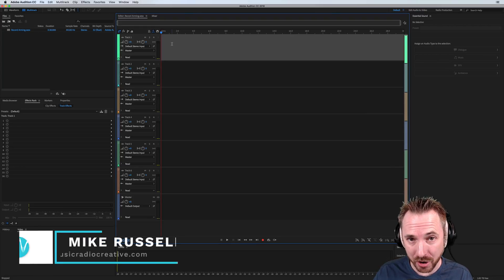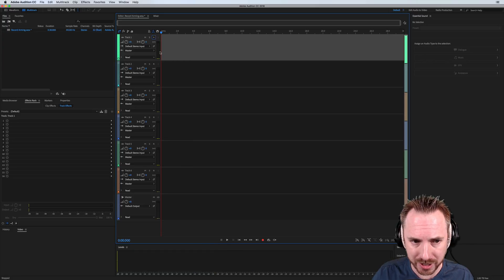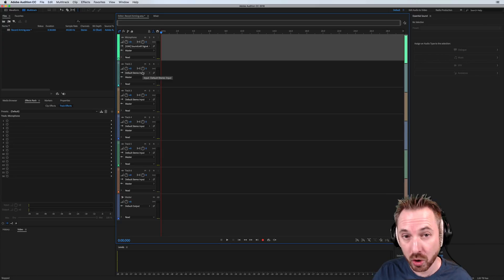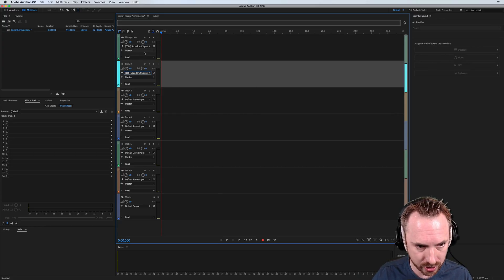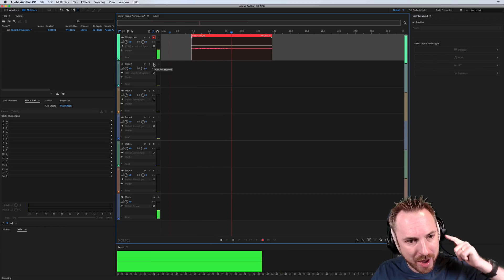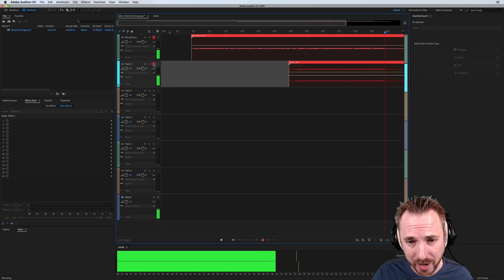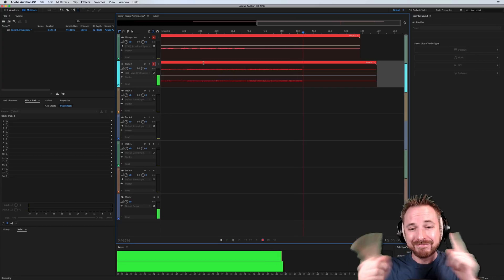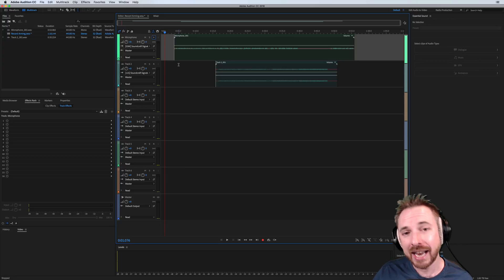Record Arming During Multitrack Playback in Adobe Audition CC 2018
Recording using multiple tracks in Adobe Audition CC 2018.

0:00 Tutorial start
0:11 Getting Started
0:24 Assigning inputs
1:13 Recording
2:20 Wrap up